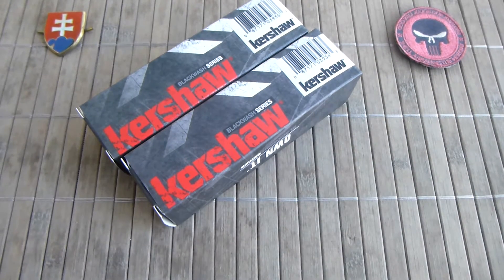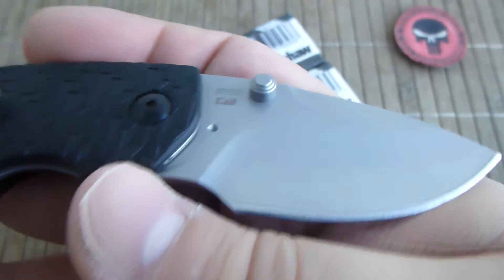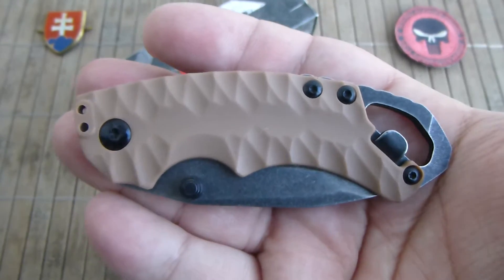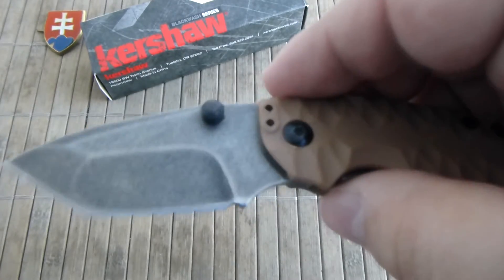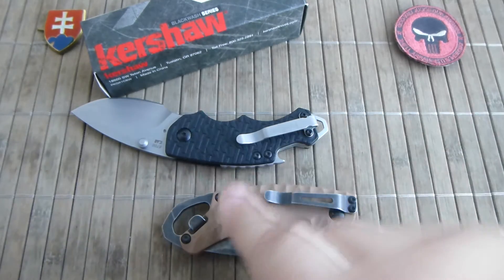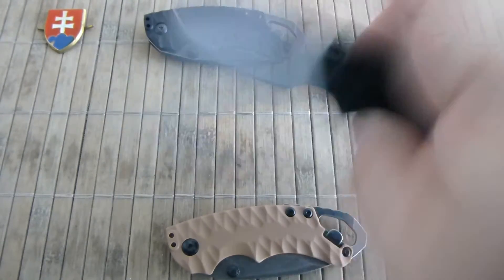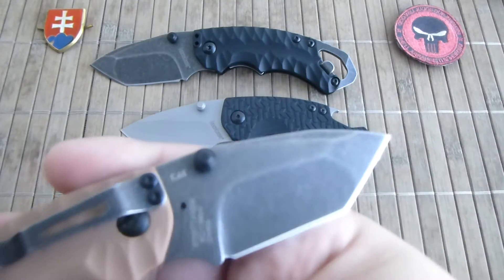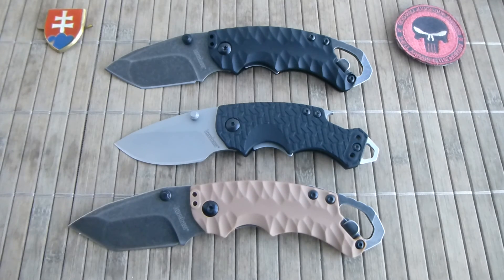Kershaw Shuffle 2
Overall Length:6.25"
Blade Length:2.50"
Cutting Edge:2.25"
Blade Thickness:0.10"
Blade Material:8Cr13MoV
Blade Style:Tanto
Blade Grind:Hollow
Finish:Acid Stonewash
Edge Type:Plain
Handle Length:4.00"
Handle Thickness:0.40"
Handle Material:GFN
Color:Tan
Frame/Liner:Stainless Steel
Weight:3.00 oz.
User:Right Hand, Left Hand
Pocket Clip:Tip-Down
Knife Type:Manual
Opener:Thumb Stud
Lock Type:Liner Lock
Brand:Kershaw
Model:Shuffle II
Model Number:8750TTANBW
Country of Origin:China
MSRP: 29.95$